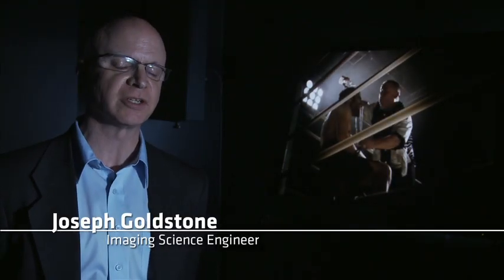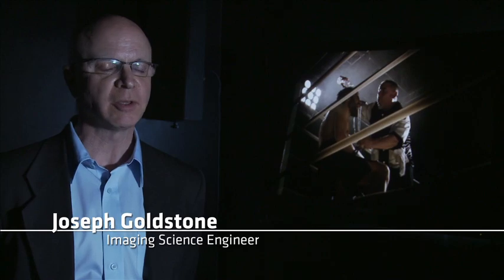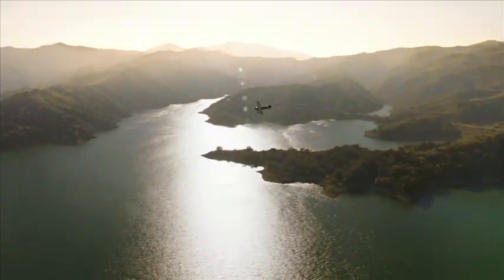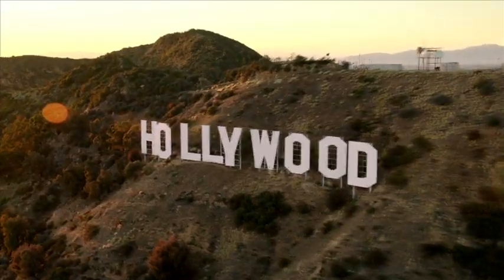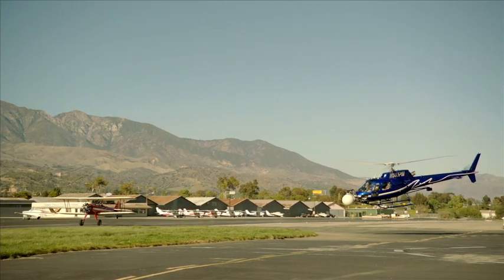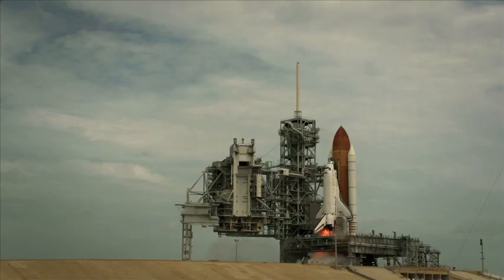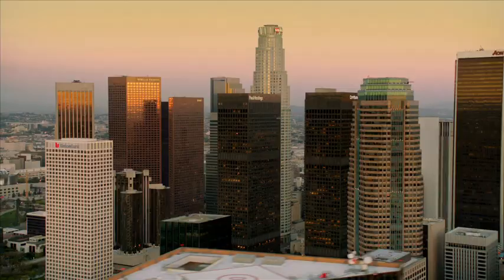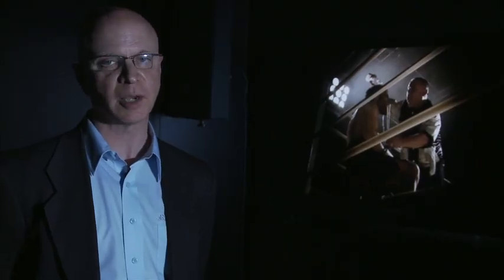The ARRI NAB 2012 Reference Theater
We get a peek inside the ARRI Reference Theater at NAB 2012. Inside are two Dolby PRM 4200 monitors - one set up as a standard CRT monitor, the other is 6x brighter, demonstrating extended dynamic range. ARRI's Joseph Goldstone, Imaging Science Engineer explains the motivation behind the special space.